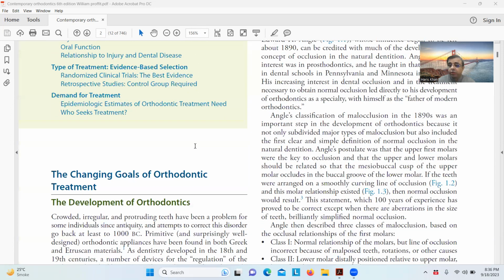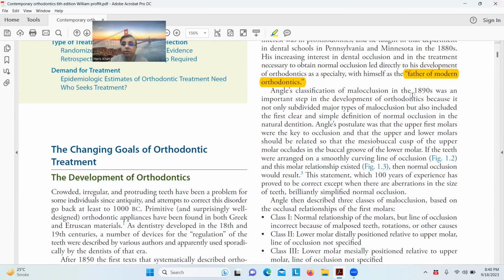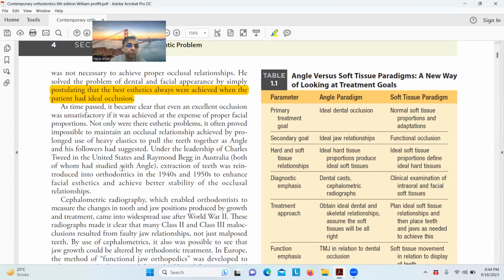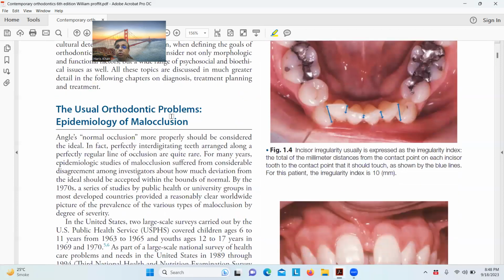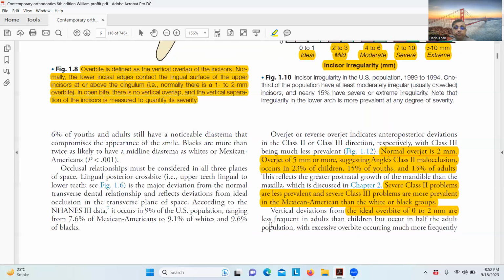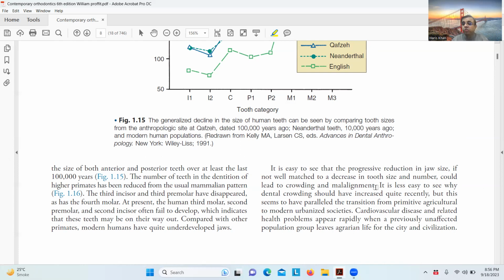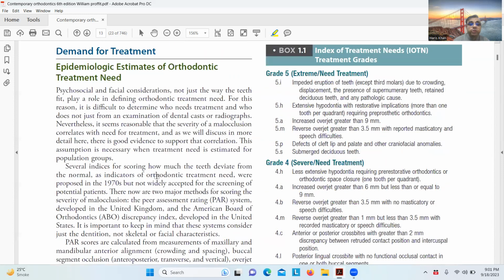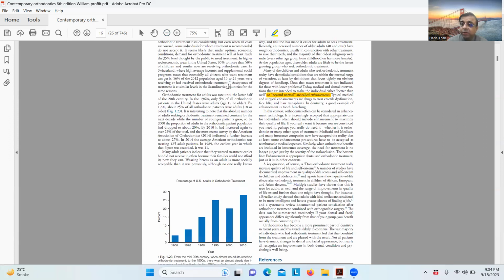How to read a orthodontic text book if you are a post grad student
In this video, I tried to guide you on how to read a textbook. i went through contemporary orthodontics